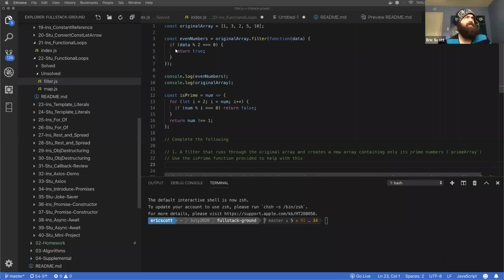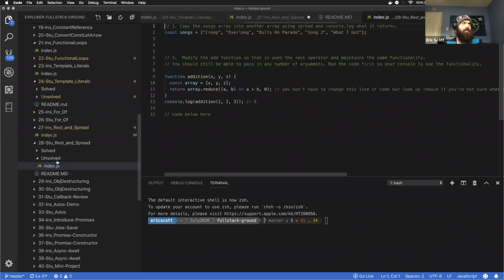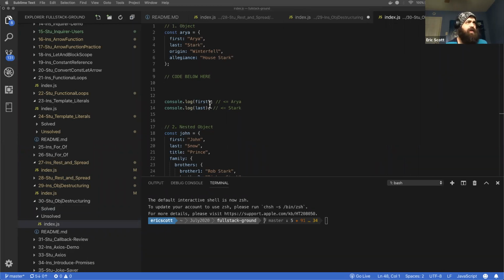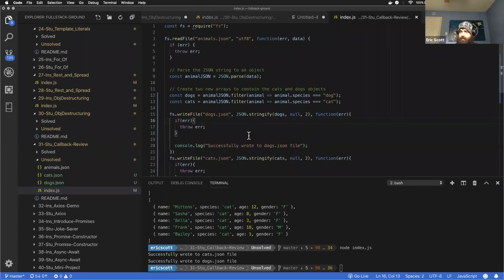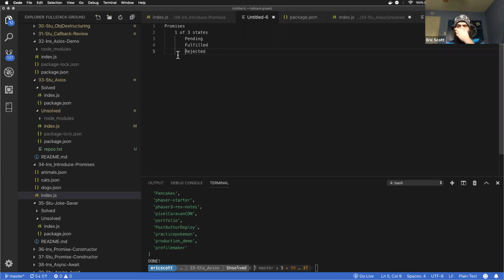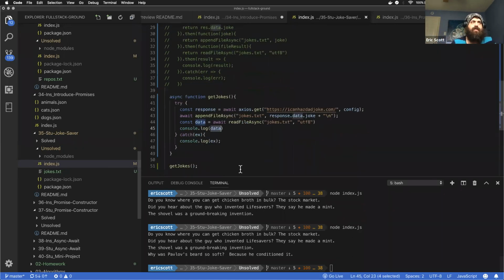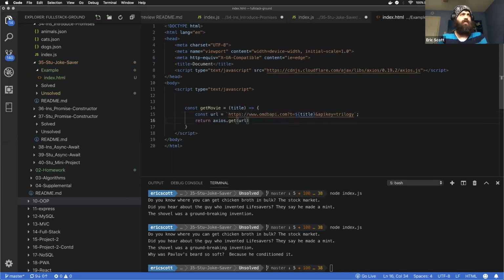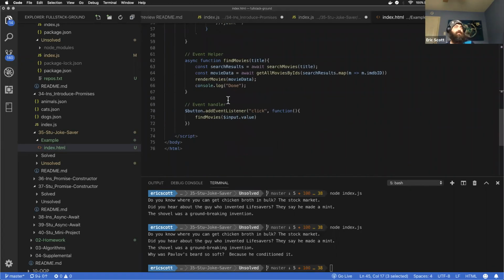Asynchronous JavaScript Wednesday July 8, 2020